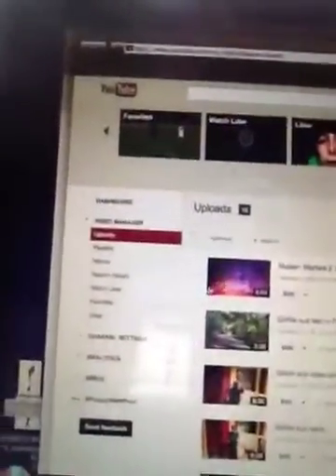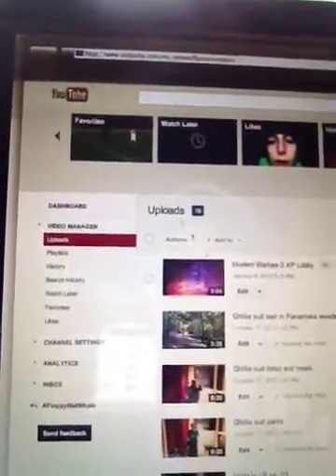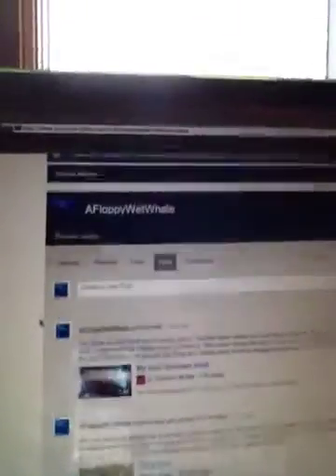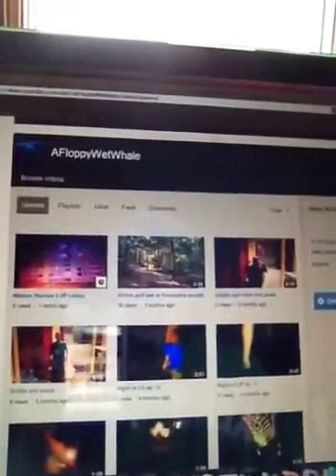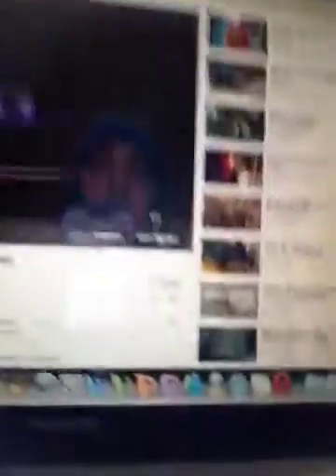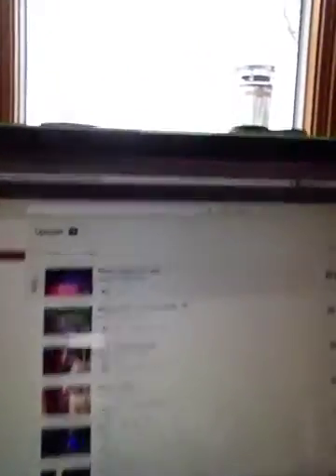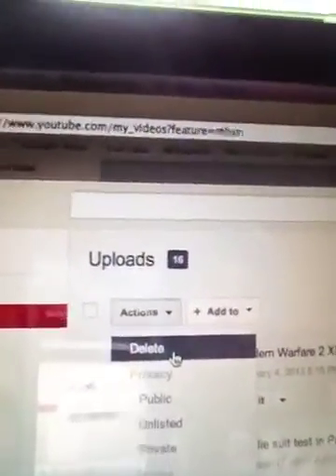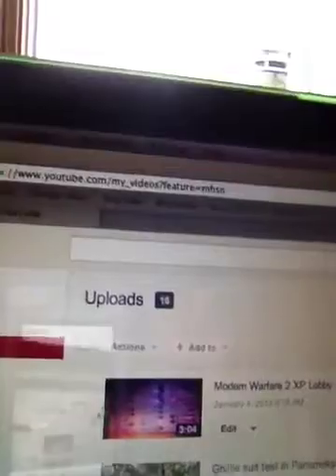How to delete videos on YouTube on a Mac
Had trouble figuring out how, so I made a tutorial for anyone else who does